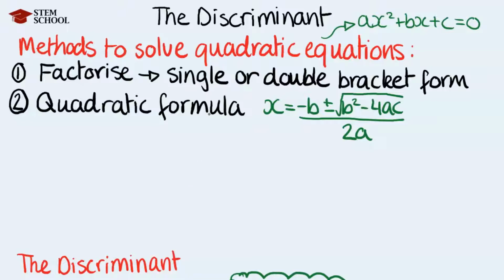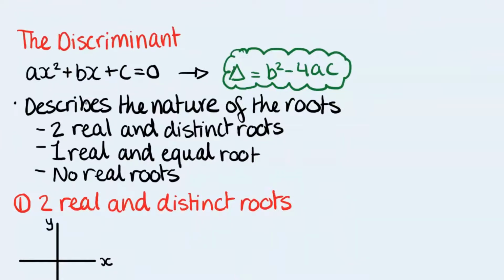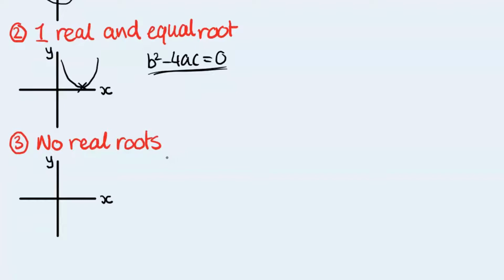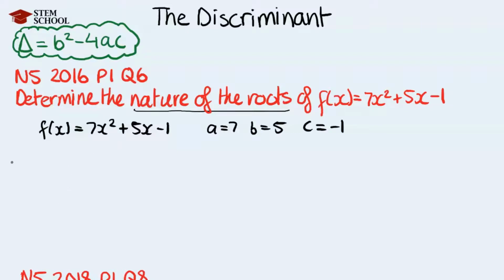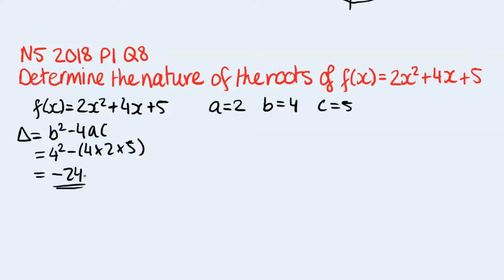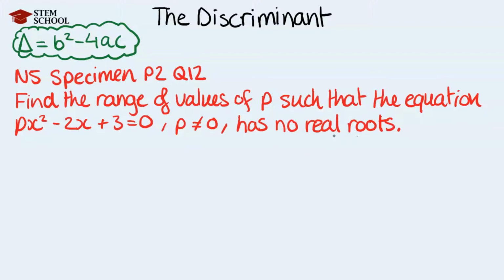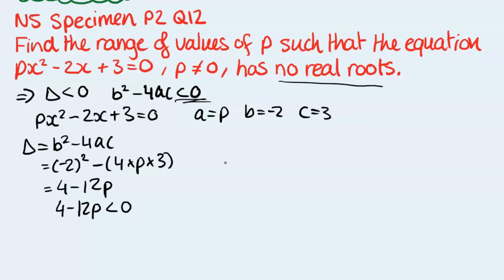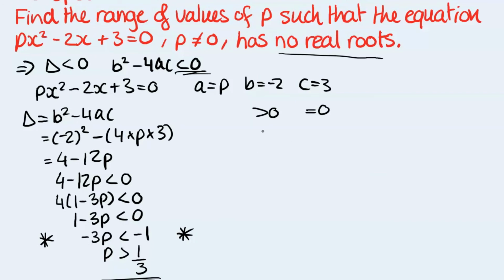Discriminant of Quadratic Equations - With Exam Questions | National 5 & GCSE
1. Introduction to quadratic equations - 0:31
2. The discriminant theory - 2:17
3. Exam questions - 4:55

In this video I explain how to describe the nature of the roots of quadratic equations - this involves using the discriminant formula! Be sure to watch the whole way through so you best understand how to tackle the different types of exam questions.

STEM School. STEM. Algebra. Quadratics. Quadratic equations. Quadratic functions. What are quadratics? What are quadratic functions? What are quadratic equations? Discriminant. Discriminant of quadratic equations. What is the discriminant?  Roots of quadratic equation. Roots of quadratic function. How to find roots of quadratic equation? National 5. National 5 maths. GCSE. GCSE maths. Maths.